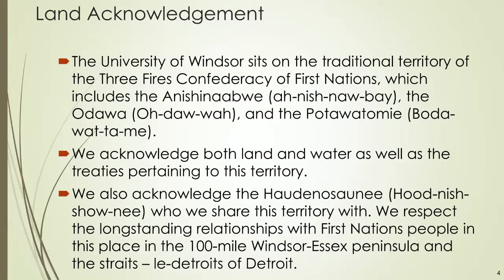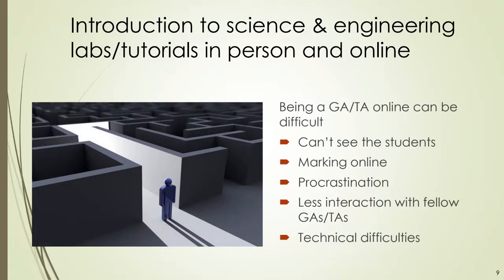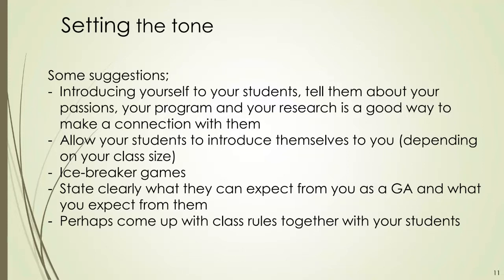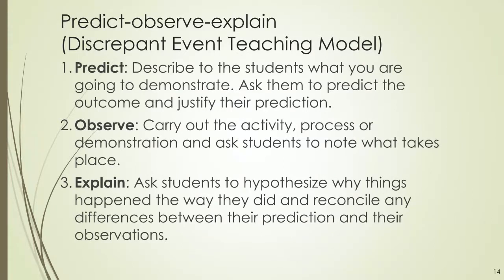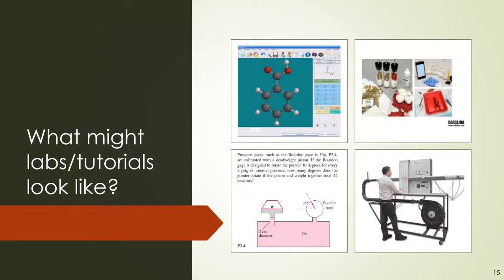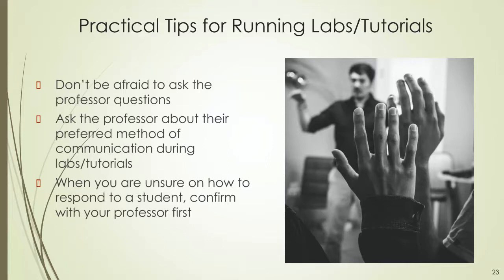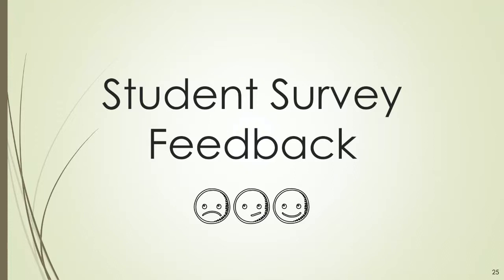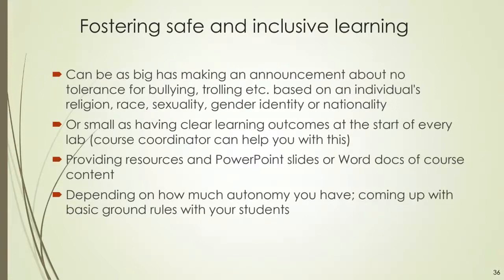Running Effective Labs/Tutorials | GATAcademy 2021